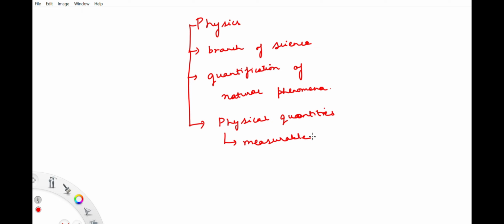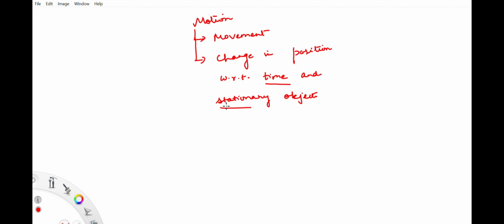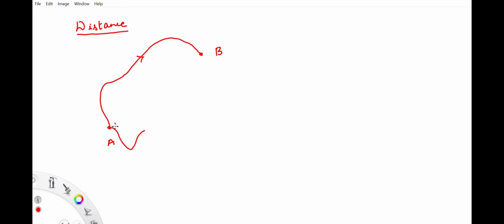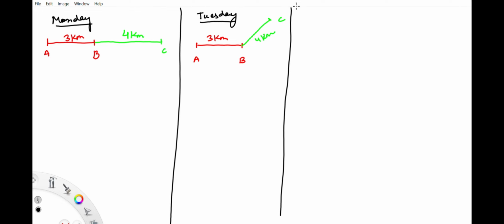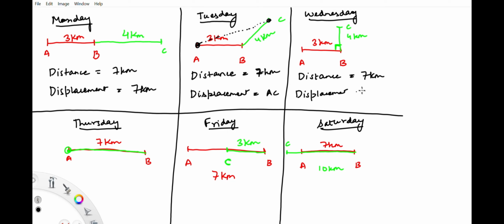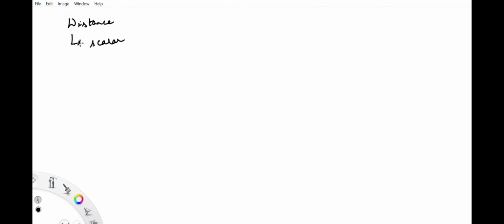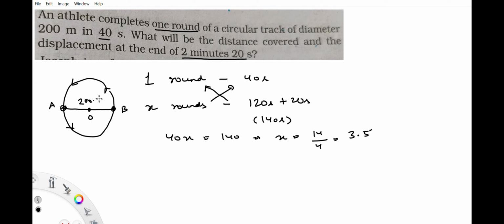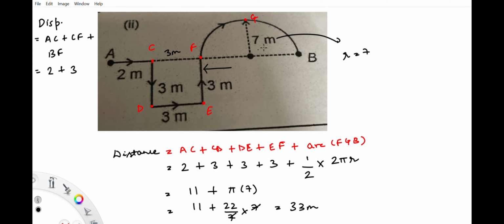Class 9 : Chapter Motion - Distance and Displacement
Here's a lecture on distance and displacement for students of grade 9.
Happy learning :)